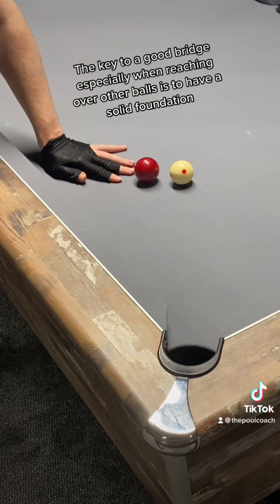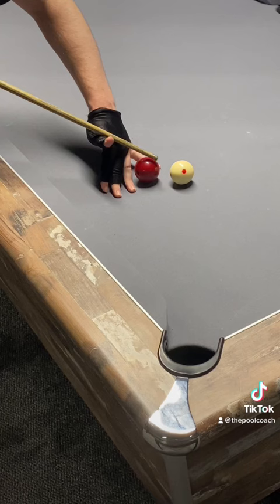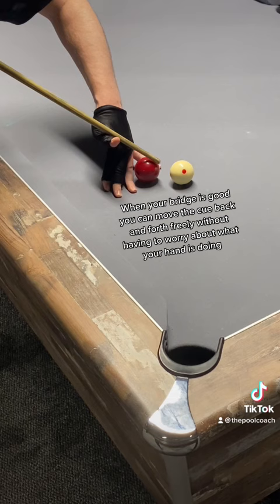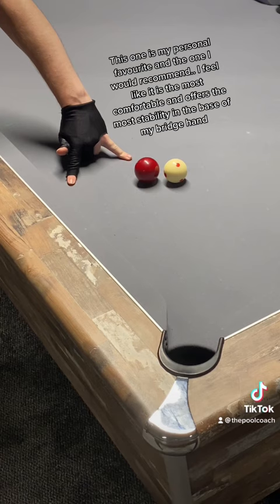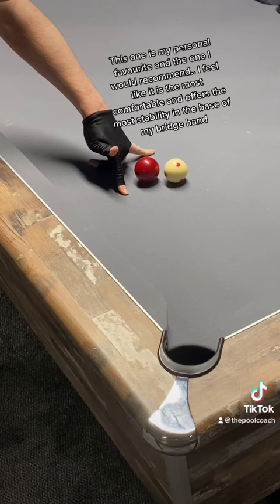Best bridge for when your Chinese snookered 🎱